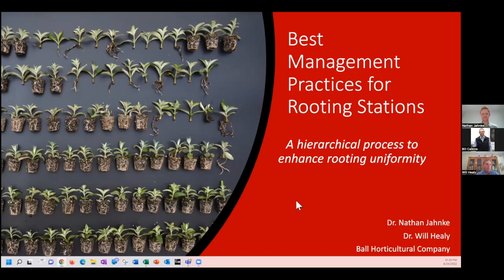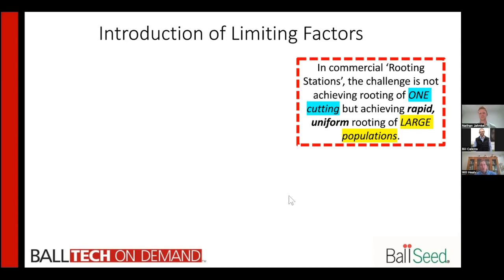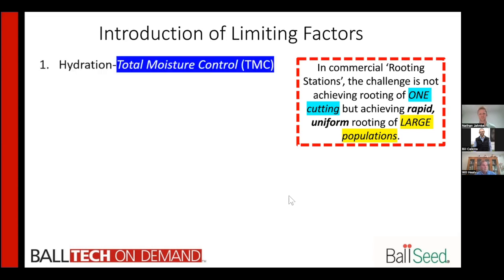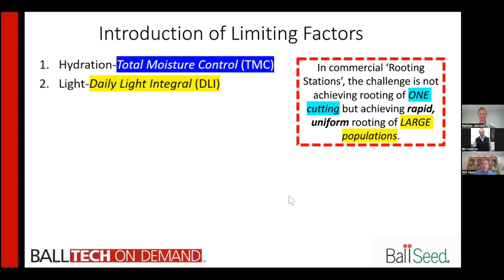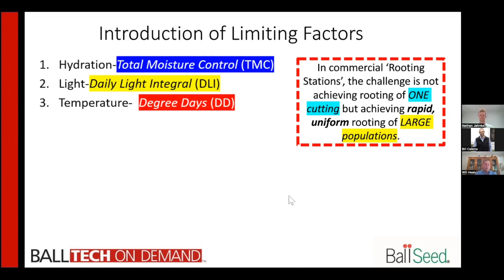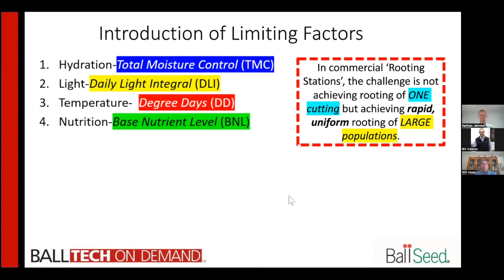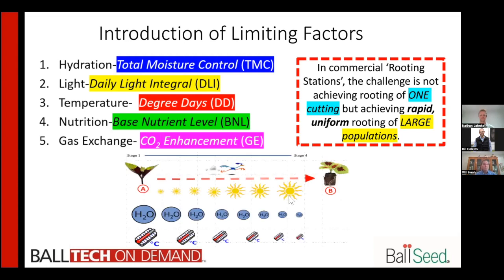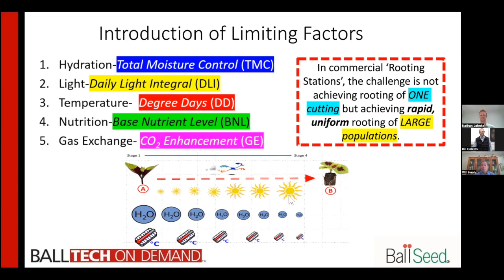Optimize Rooting Uniformity (Part 1): An Overview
For greenhouses rooting large numbers of cuttings or growers interested in processes to improve rooting success, this series of videos provides a comprehensive look at the limiting factors to producing high-quality rooted liners.

In the first part, presenters Dr. Will Healy and Dr. Nathan Jahnke from Ball Horticultural Company lead you through the reasons why the focus of this series is on five key factors—hydration (total moisture control), light (daily light integral), temperature (degree days), nutrition (base nutrient level) and gas exchange (CO2 enhancement). By the end of this brief overview, you will better understand these terms and how they all work together to optimize vegetative young plant production.